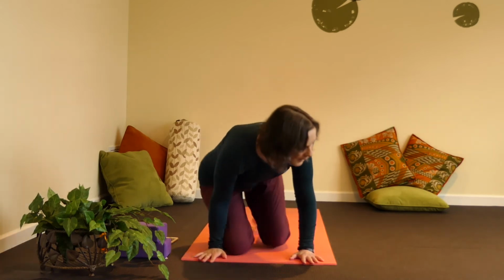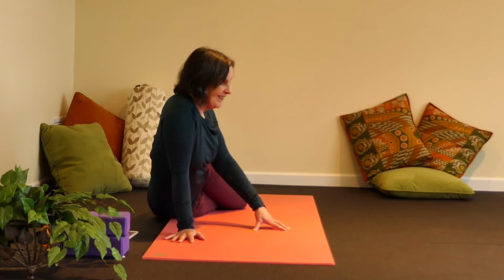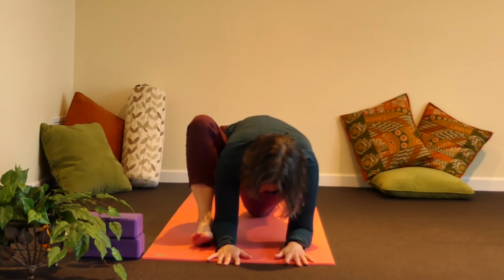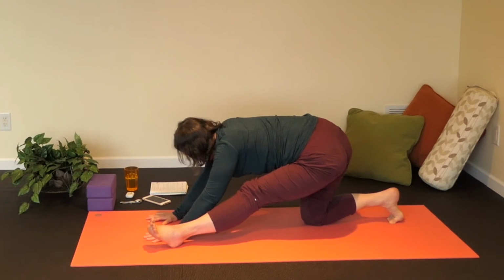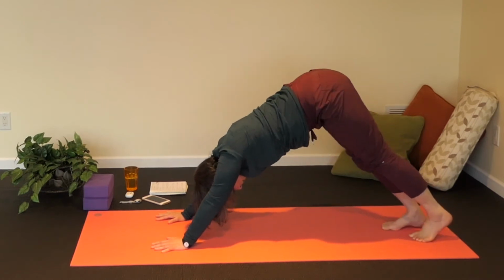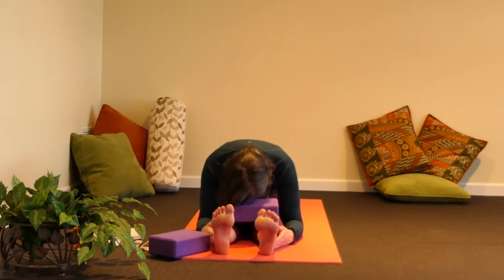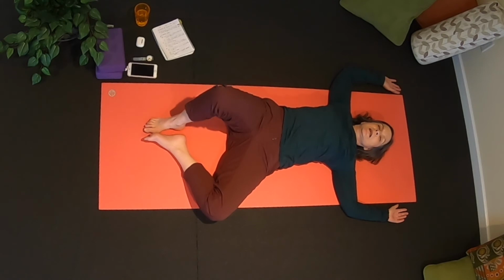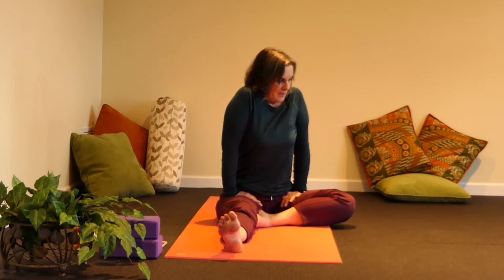Yin: 42 minutes Multi-level with 4 minute savasana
In this recording of an April 29 Zoom class we'll explore slow, deep mat poses in classic Yin style. I'll bring you through the lower body twist of Whale, and work our way through to Pigeon. Cue up your music, find some blocks or thick books to help support you. If you don't have savasana music handy (or my other After meal Nap playlist) I've added a nice 4 minute piece at the end.